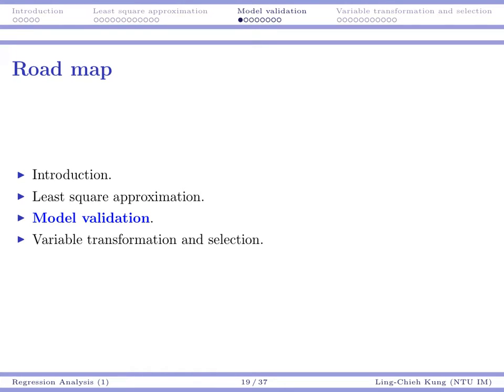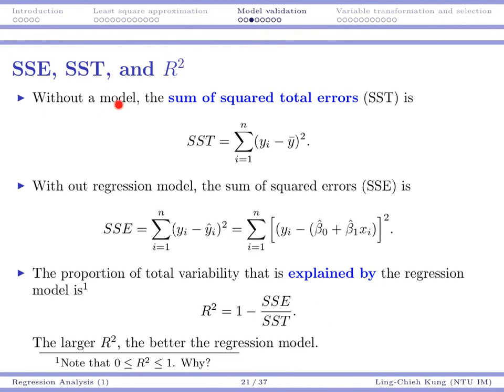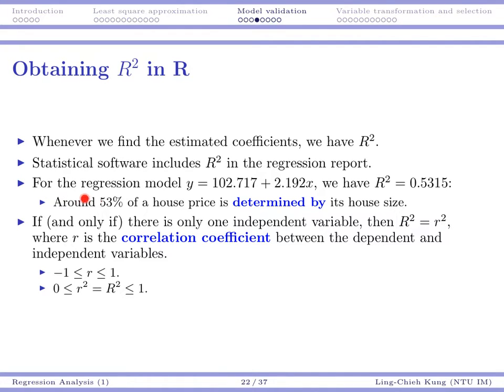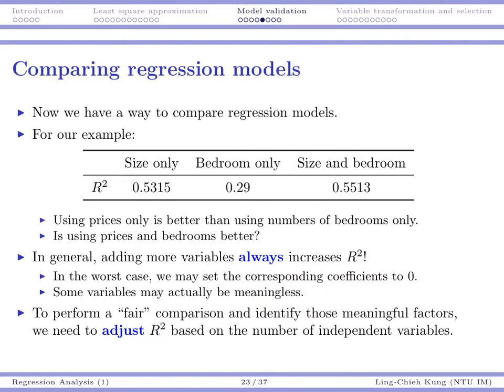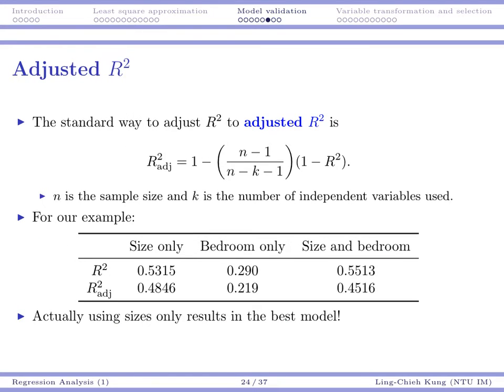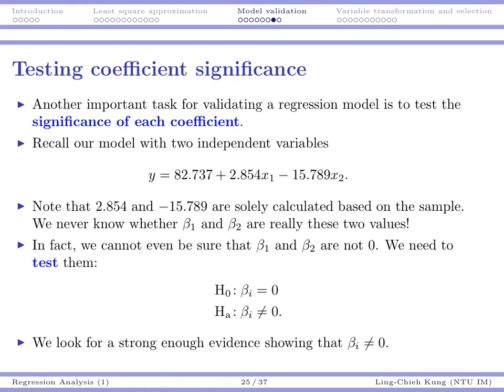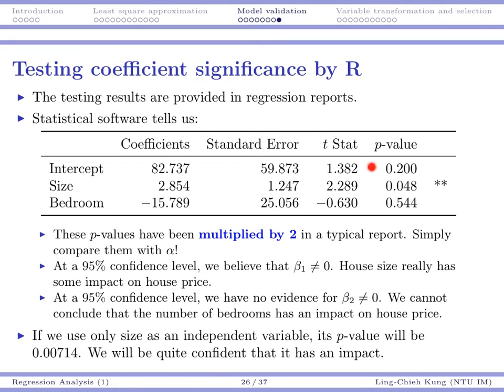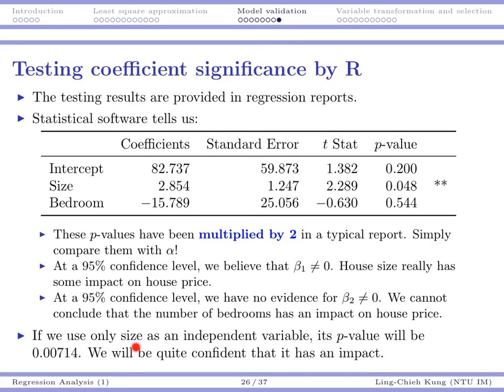SDA 2015: Lecture 10.4 (2015/11/30)